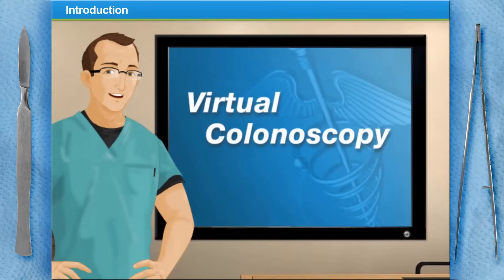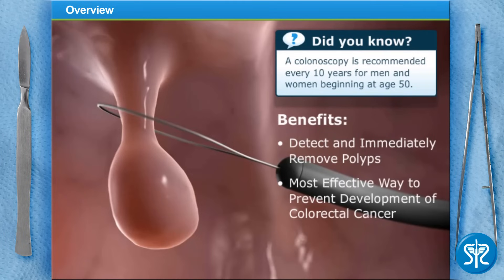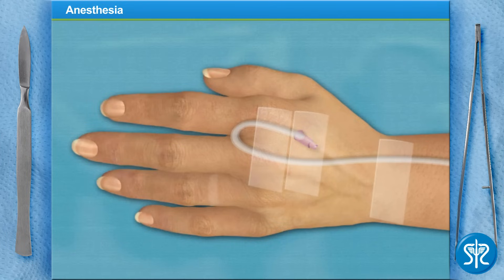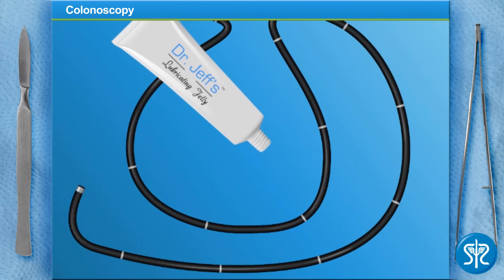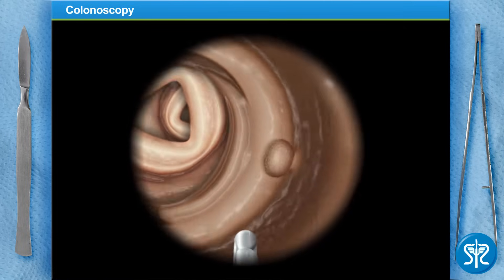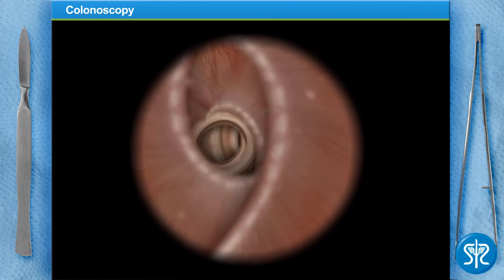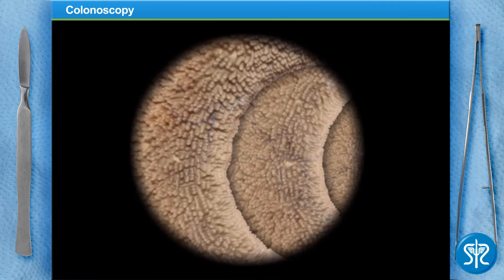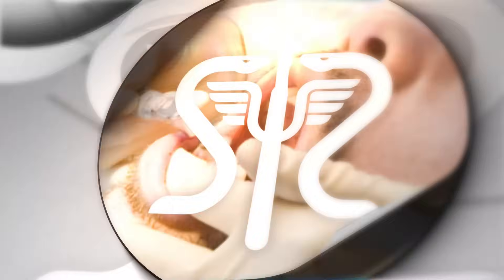Colonoscopy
A colonoscopy allows your doctor to view the entire colon using a device called an endoscope. As the scope moves into your colon, your doctor views the output on a monitor to check for growths or polyps. Also known as the large intestine, the colon is responsible for the final stages of the digestion. It absorbs remaining water and electrolytes from indigestible food, accepts and stores food remains that weren’t digested in the small intestine, and eliminates solid waste from the body. Help Dr. Jeff perform an interactive colonoscopy… Scrub in!